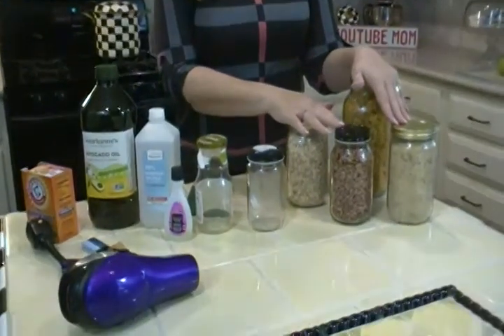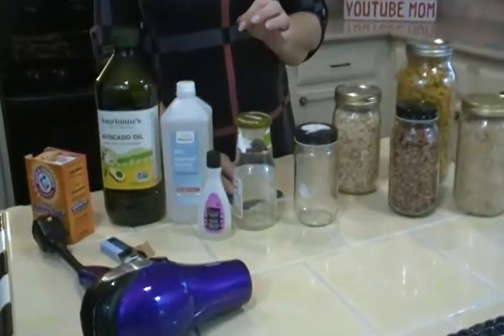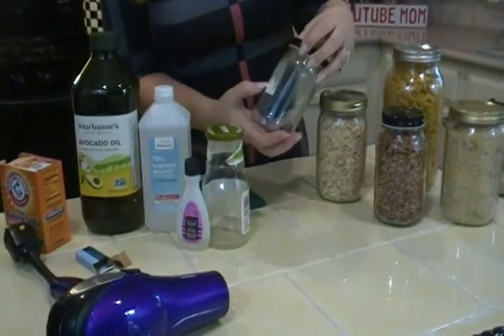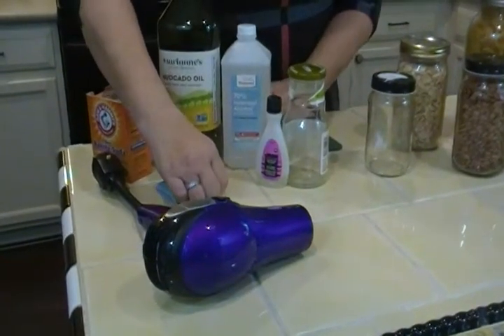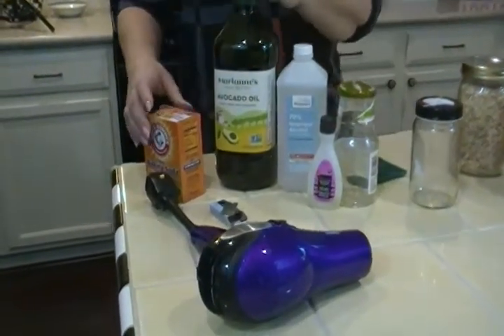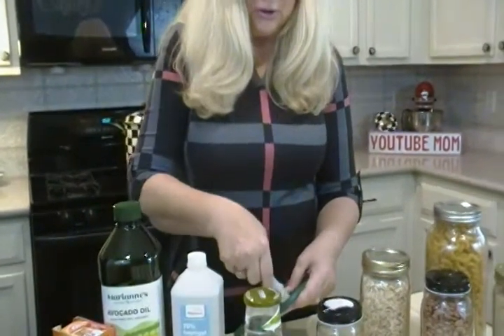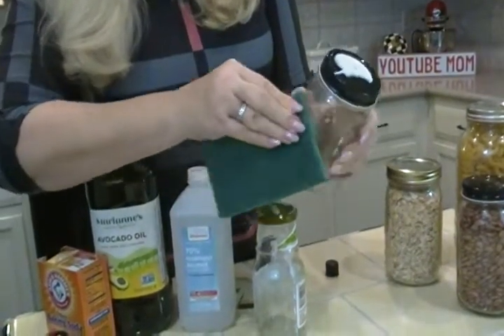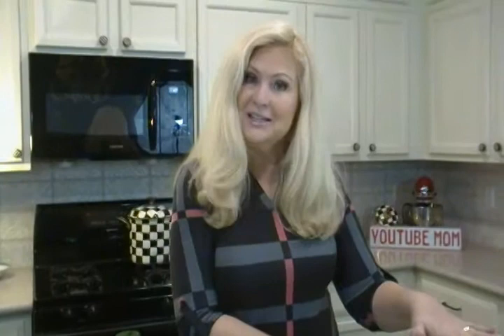Easy ways to remove jar labels - Joni Hilton shows you how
Easy ways to remove jar labels